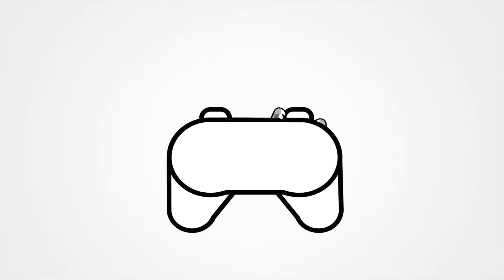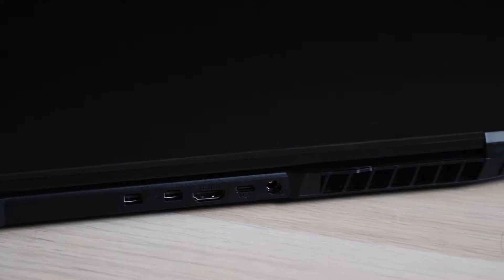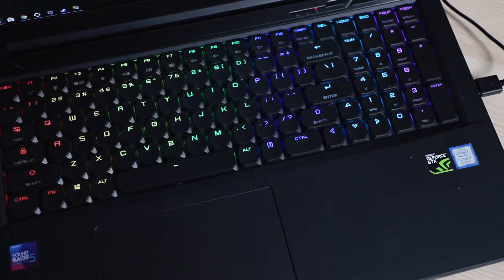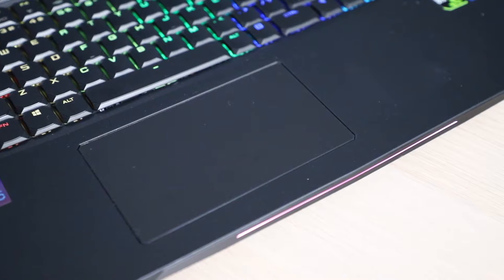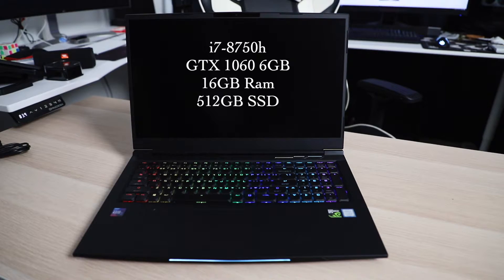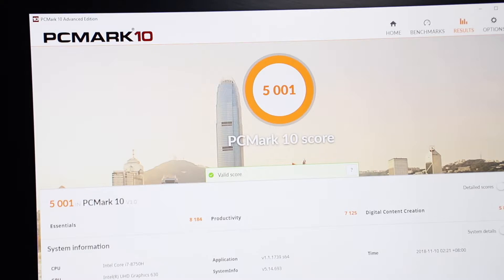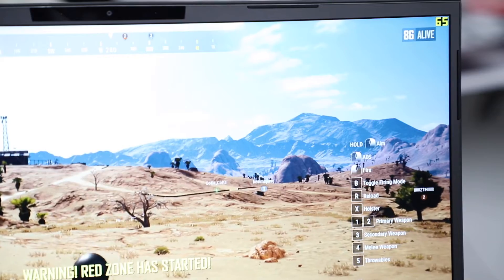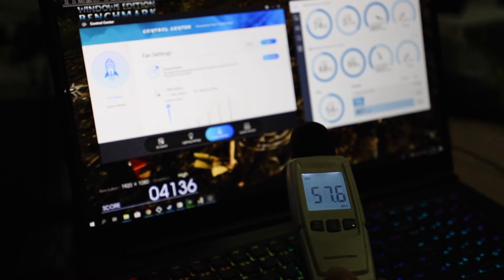Aftershock Apex 17 - 17 inch 144hz Gaming Laptop with Mechanical Keyboard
Checking out the Aftershock Apex 17